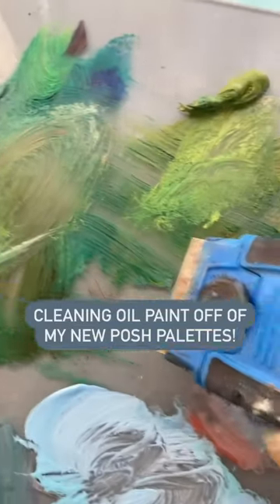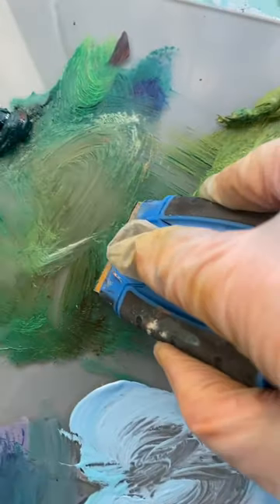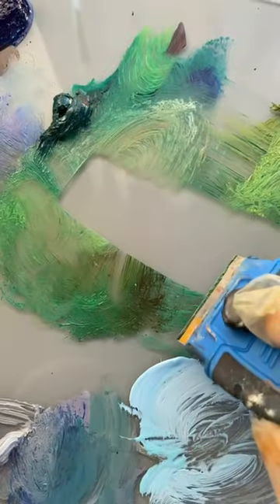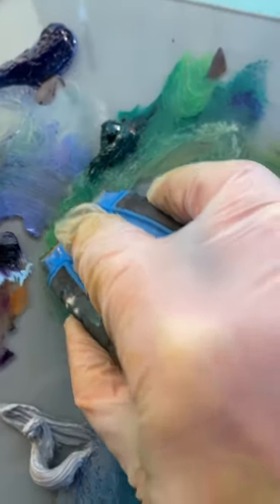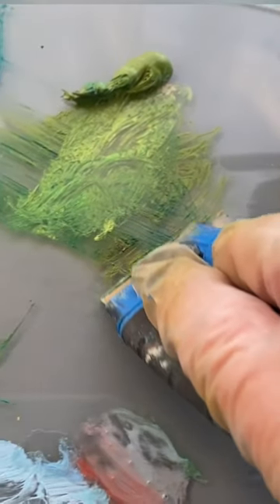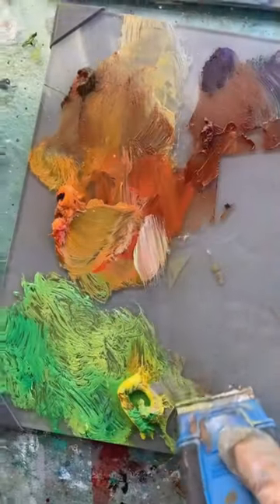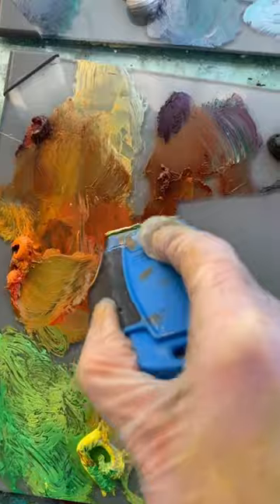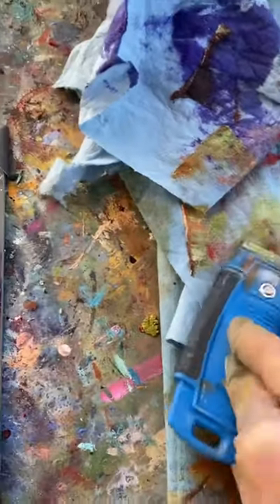Cleaning my POSH palette by NEWAVE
SO very very late to this party but I’ve treated myself this year to start the year off right, with a few luxurious but surprisingly affordable items. Two gorgeous @newwaveart POSH palettes in grey.

It is important when cleaning to use a clean straight razor and to ensure that there are no chips or burs in the steel. I don’t want to scratch these beauties!

The oil paint in this video had formed a thin skin and wasn’t 100% dry but was cleaned at the end of my painting session so Primo satisfaction! You can use a little bit of solvent to loosen up any dried paints however. Hopefully this will keep my palettes clean and organized moving forward!

Love my new glass palette😍